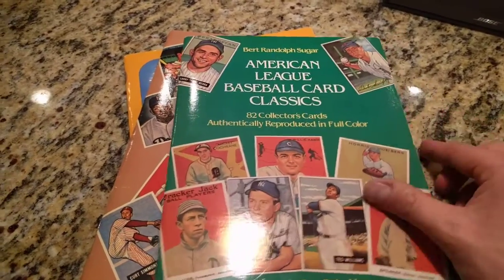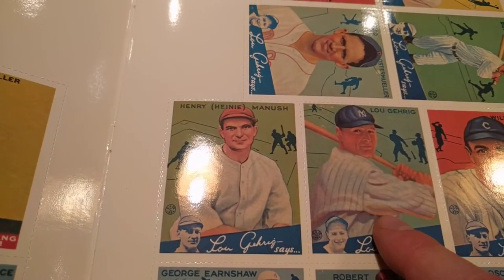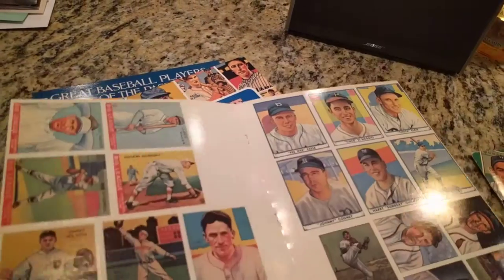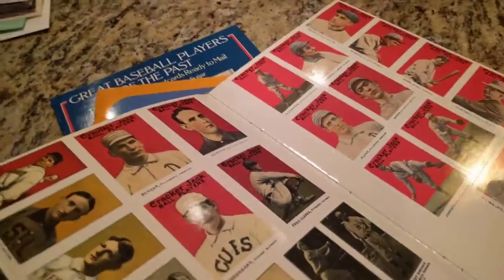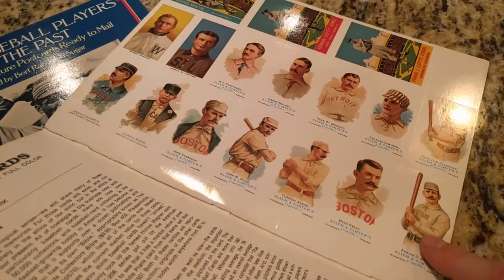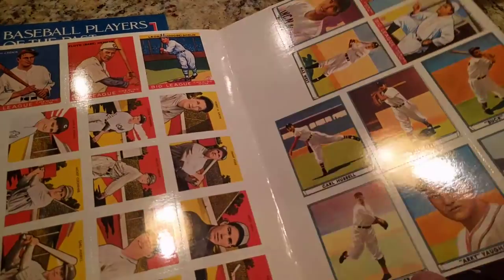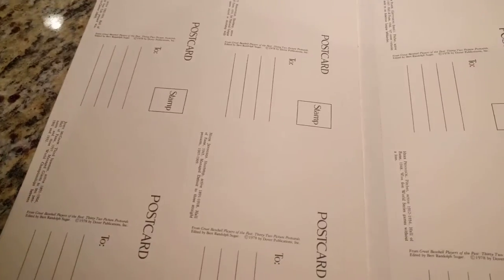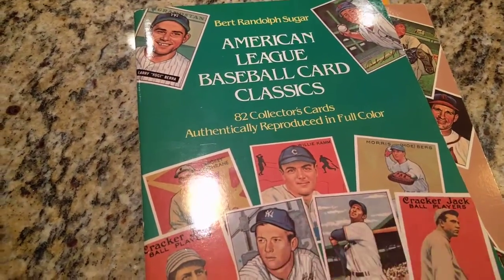Reprint Retro Baseball Card Books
Ya' dig?